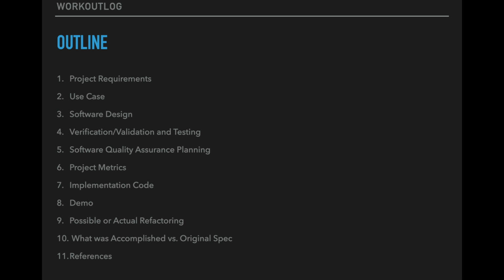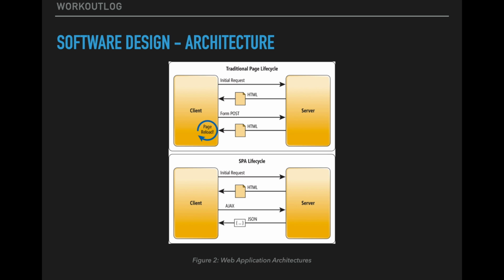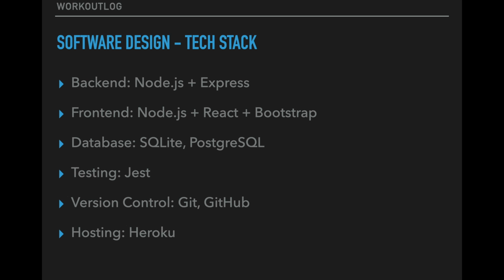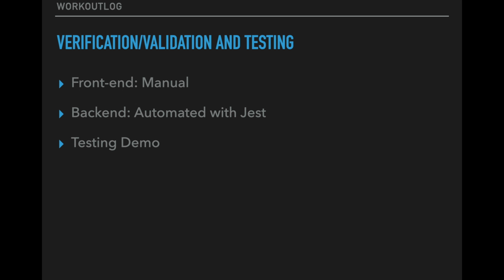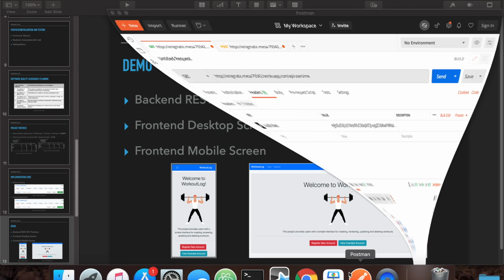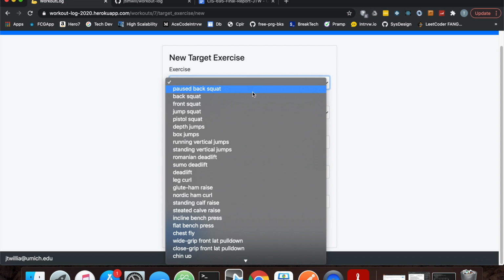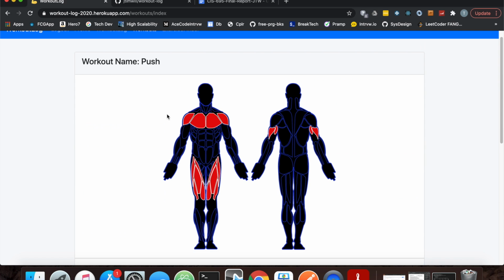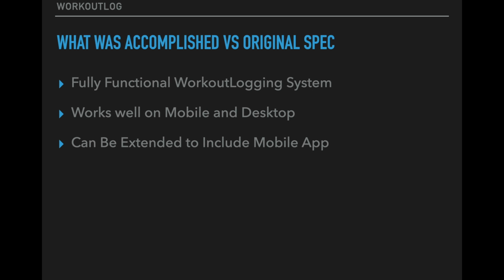CIS 695 Master's Project Demo